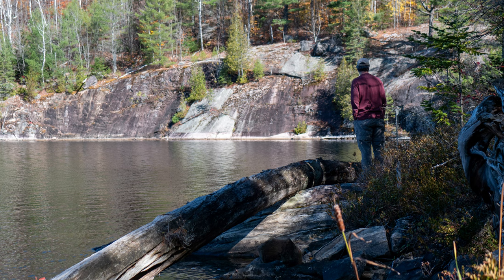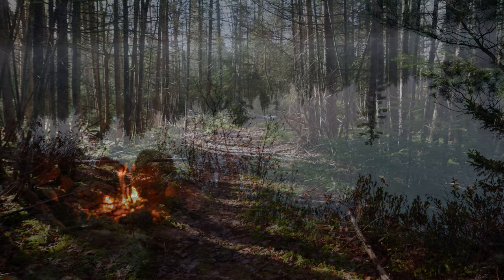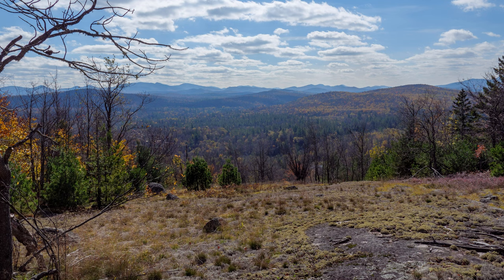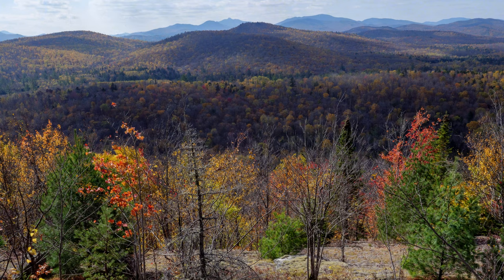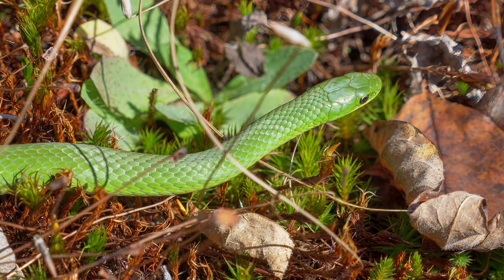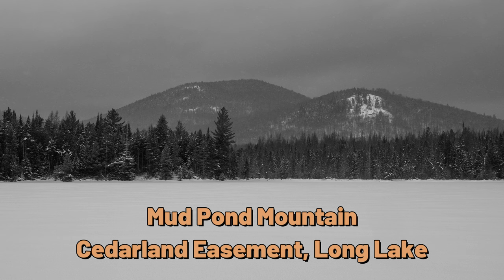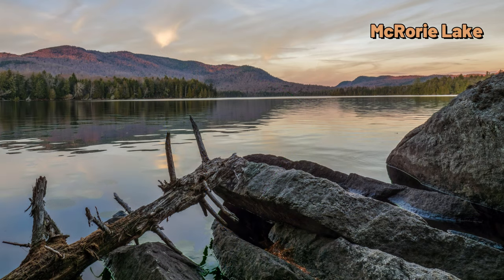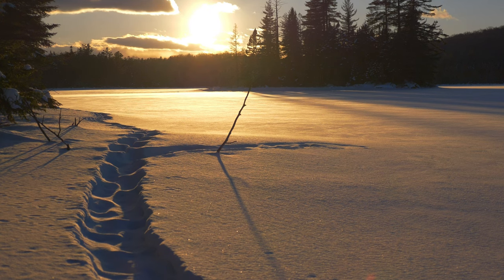Five Great but Little Known Hikes in the Central Adirondacks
In this video I share five of my favorite, but little known, hikes in the central Adirondacks. Maps and driving directions to help with getting there are found

Winding Falls
Big and Little Pisgah Mountains
Mud Pond Mountain
Mount Frederica
Little Moose Lake